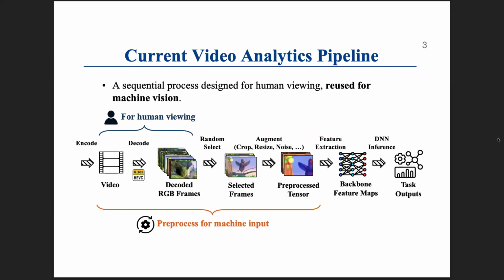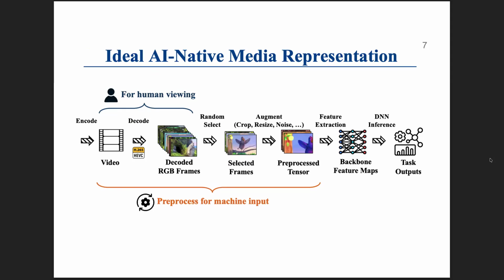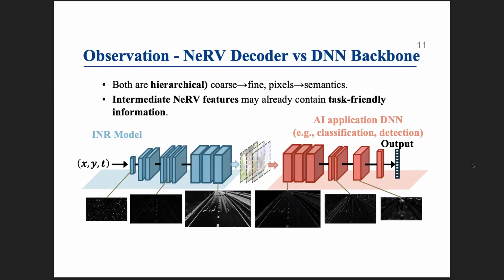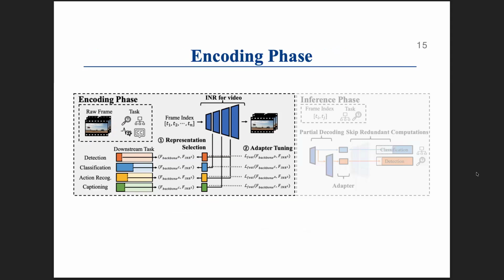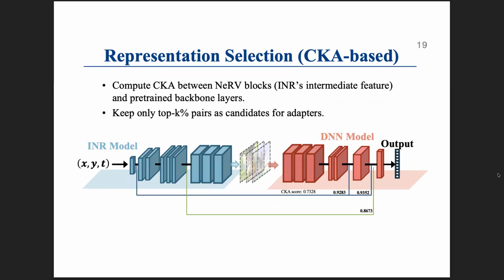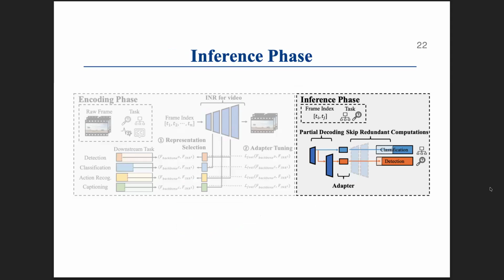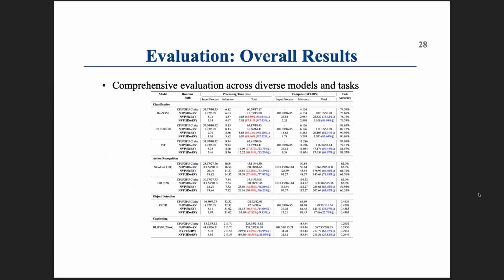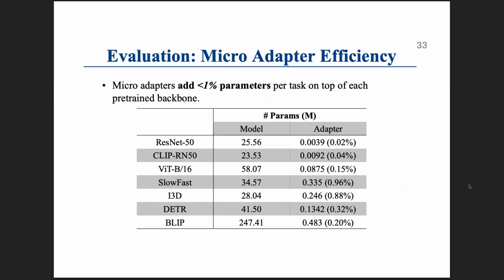Neural-Centric Video Processing Pipeline for Unified Multi-Task Inference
CVPR'26